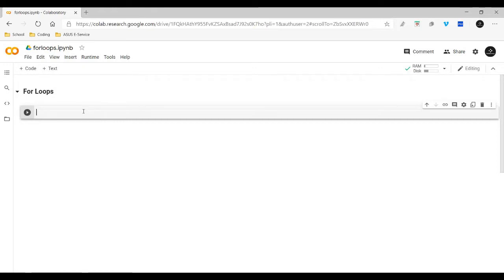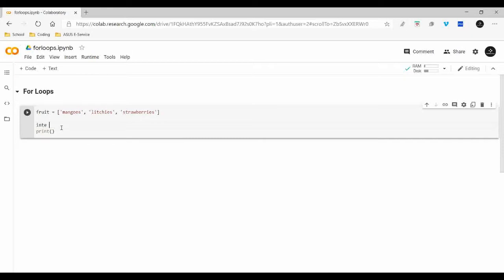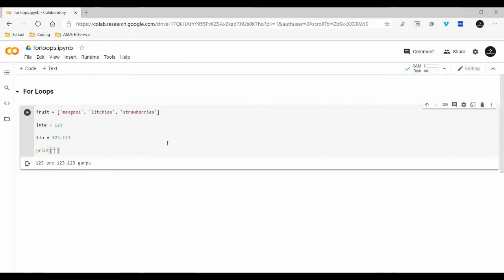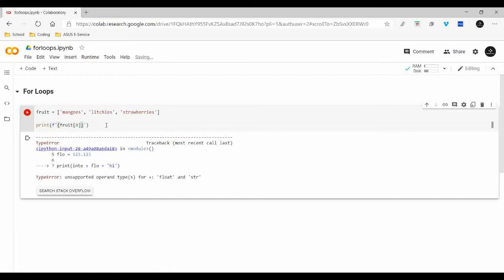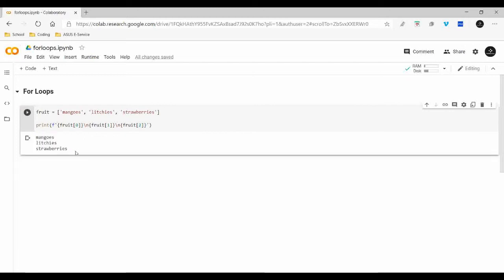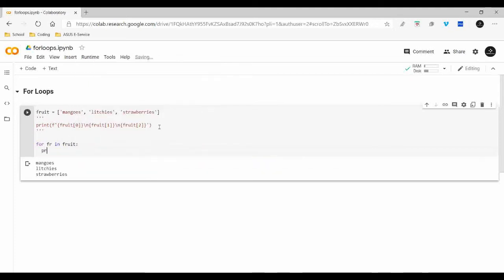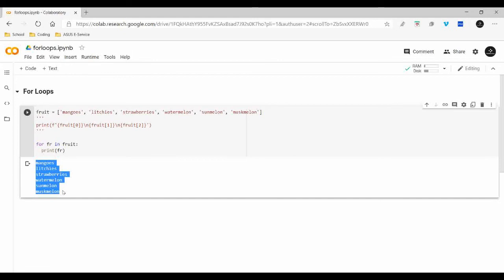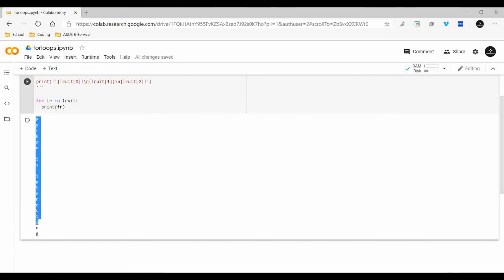PyLoops #1 - For Loops & Revising 'f' Strings | TechBoy Corp.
Hey Guys!!!

I am gonna be preceding for loops & revising 'f' strings in Python!!

Ta-ta!!